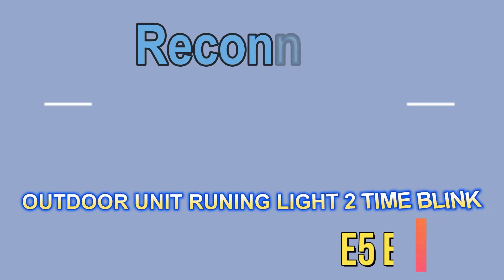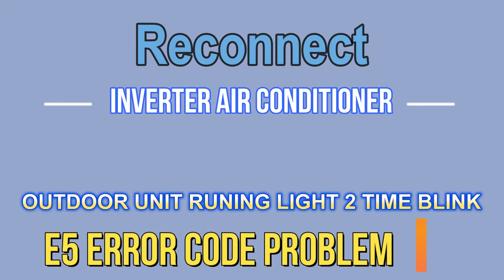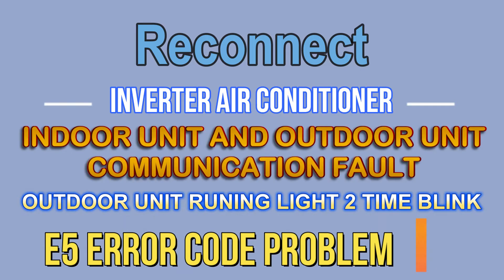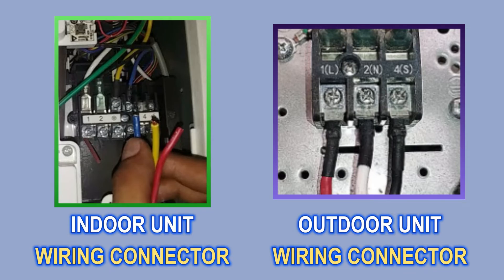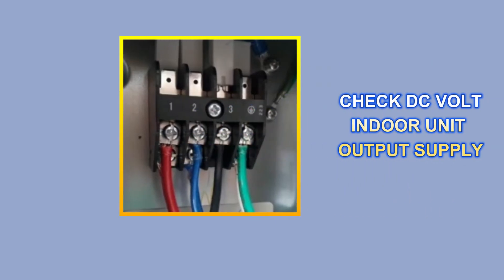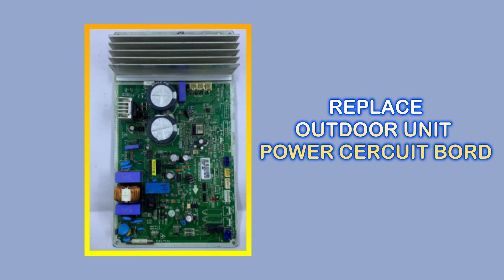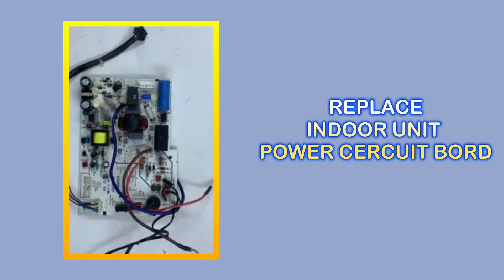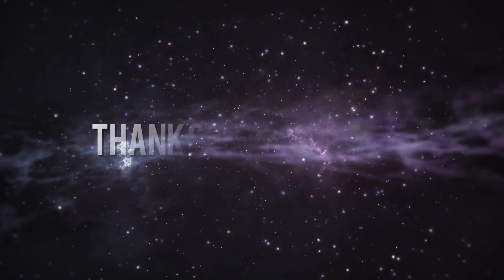how to solve reconnect inverter ac E5 error code problem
how to solve reconnect inverter ac E5 error code
how to solve reconnect inverter ac E5 error
how to solve reconnect inverter ac E5 error problem

how to solve reconnect ac E5 error code problem